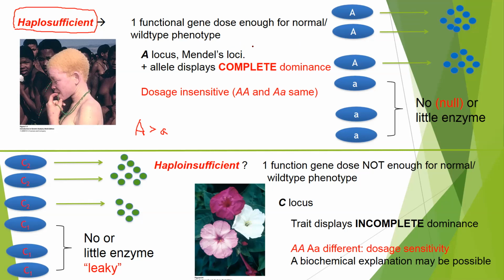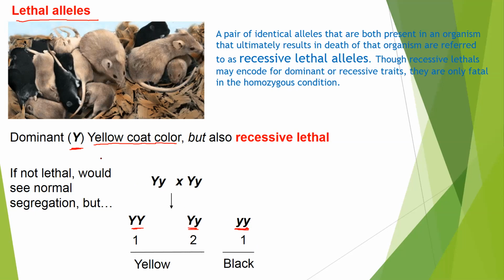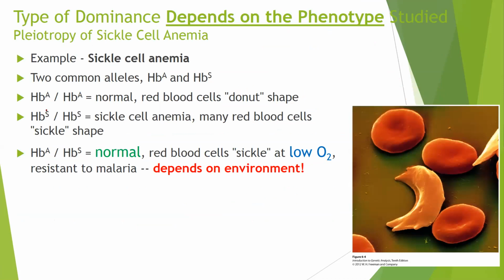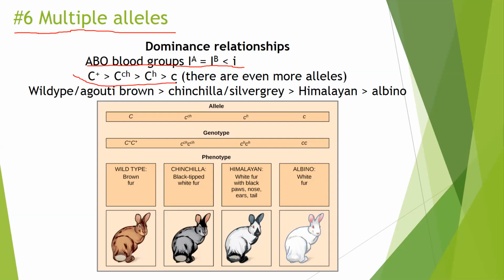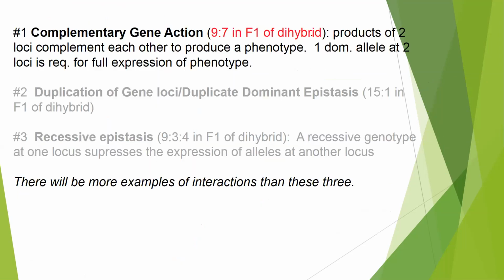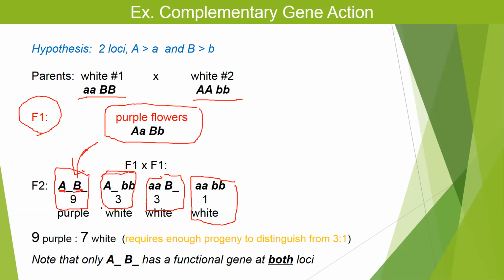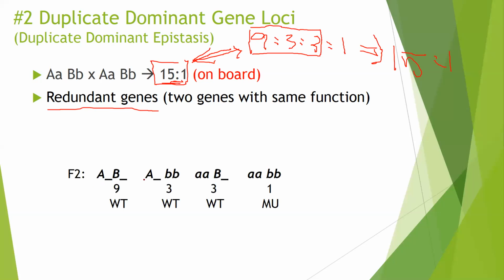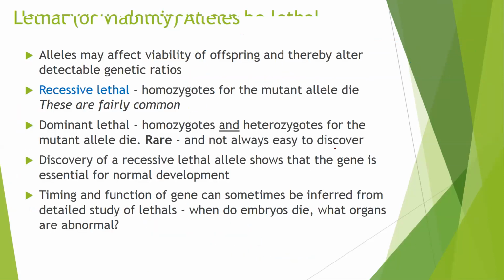BIOL102_Lec10_05042021